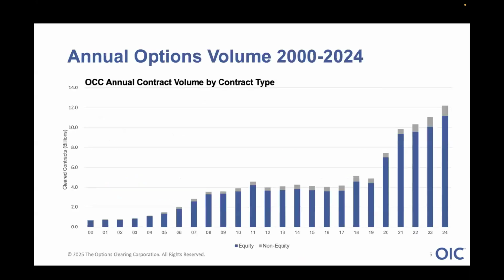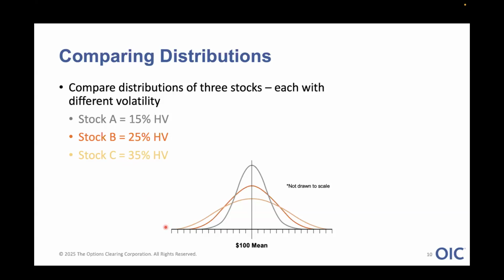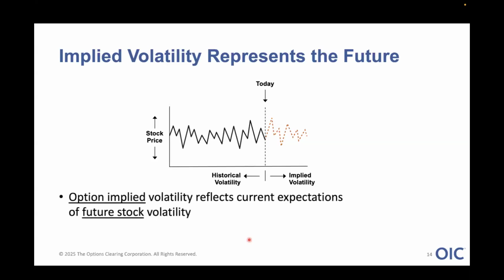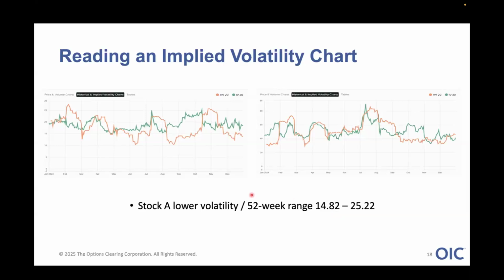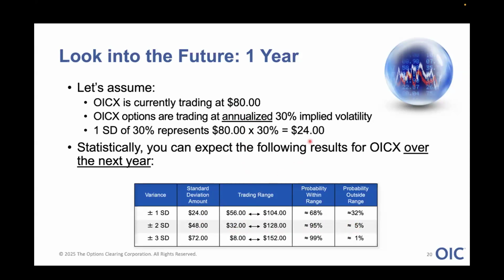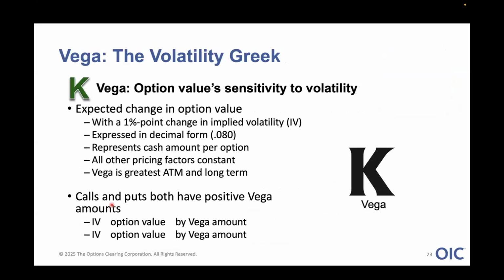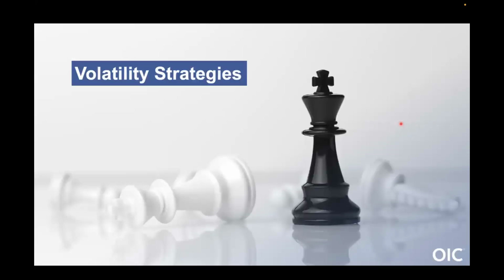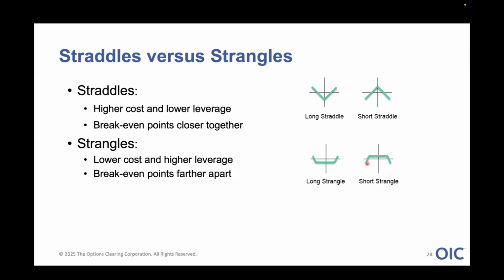Using Implied Volatility to Implement Trading Strategies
Join Avant Garde with guest presenter, Ken Keating, instructor at the Options Industry Council, as he explains the metrics and specific strategies designed to take advantage of different levels of Implied Volatility!